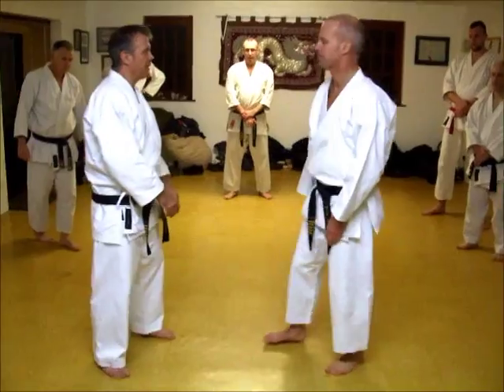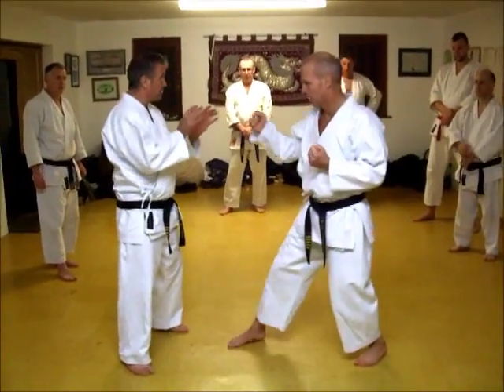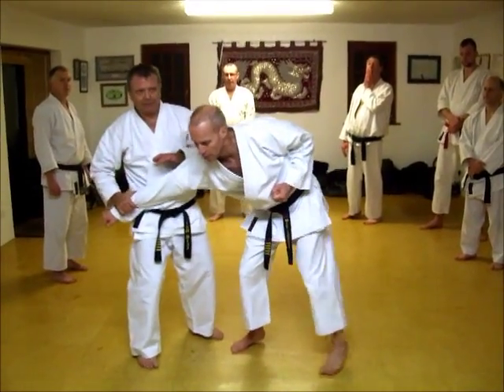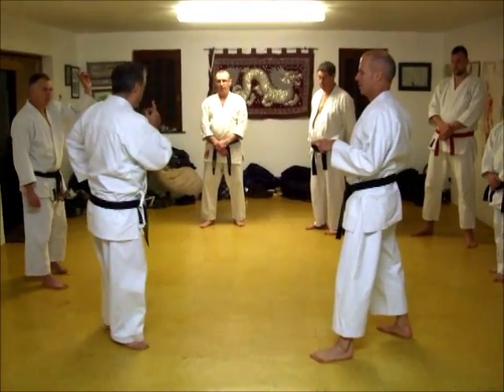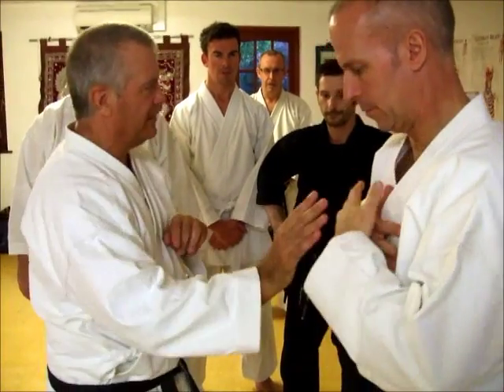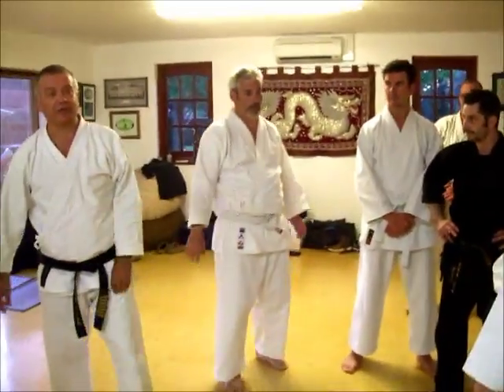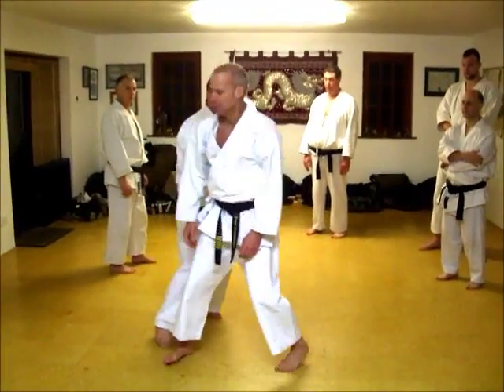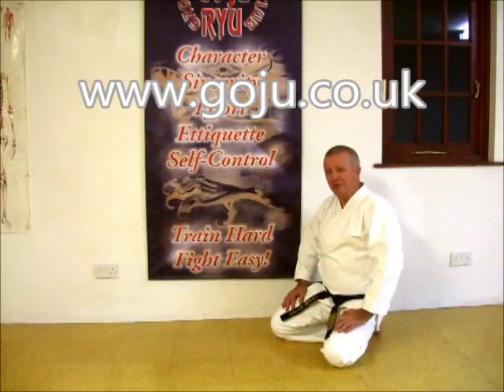Tom Hill's Karate Dojo; A few ideas for improving hand speed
12; Swords of El Cid.

11; Jujitsu Terminology.

10; Valhalla's Swordsmith.

9; Sort Out the UK Dan Grades.

8; How to Run a Karate Club.

7; Karate Terminology.

6; Essays for Black Belt.

5; Goju Ryu San Dan Gi.

4; Gekisai Dai Ichi. (to destroy part one)

3; The UK Law on Self-Defence

2; A Guide To The Art Of Self Defense